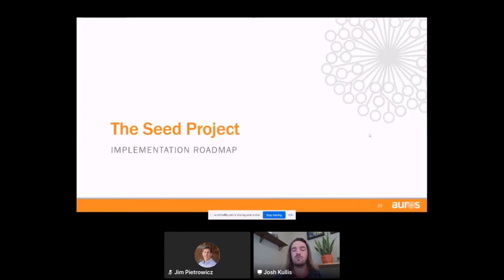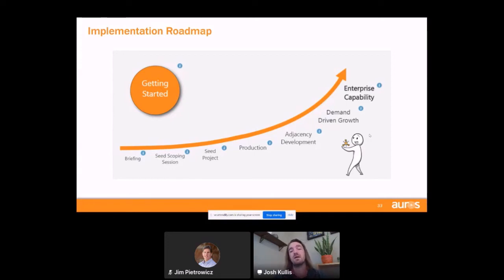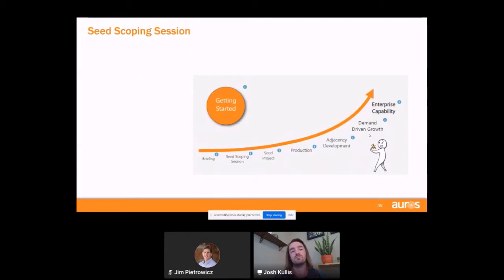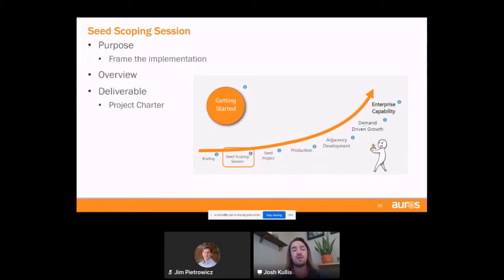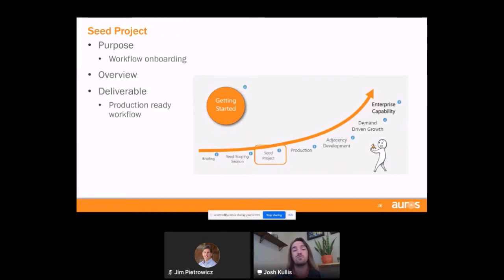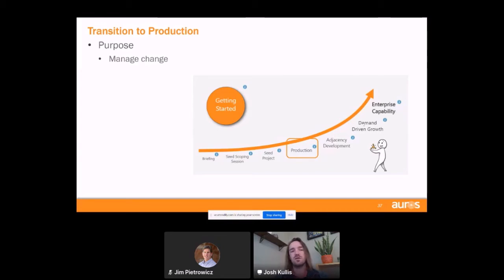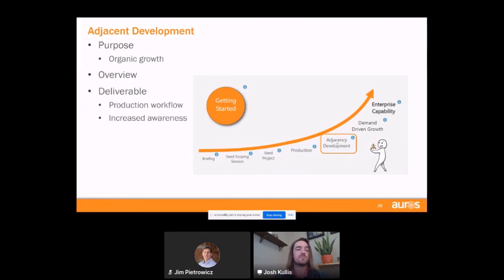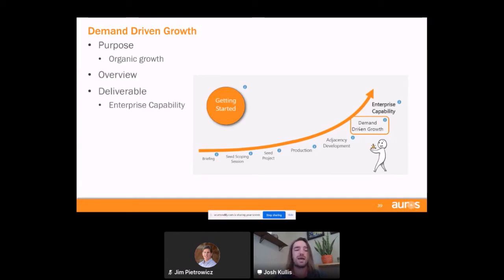2021 Knowledge Aware Conference: Beginner 3, The Seed Project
Join Josh Kullis, Technical Services Manager and Knowledge Aware Consultant from Auros Knowledge Systems, in his Beginner Breakout presentation at the 2021 Knowledge Aware Conference, titled "The Seed Project." Learn more and register for next year's conference